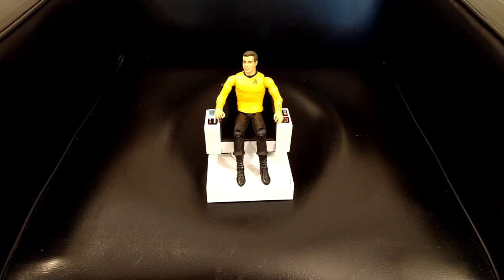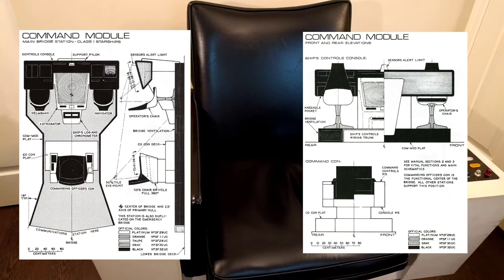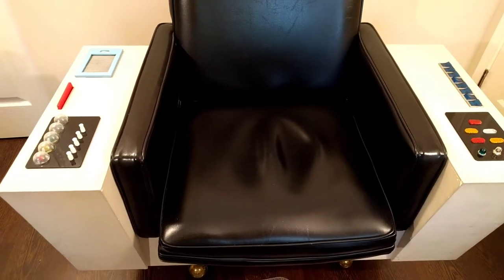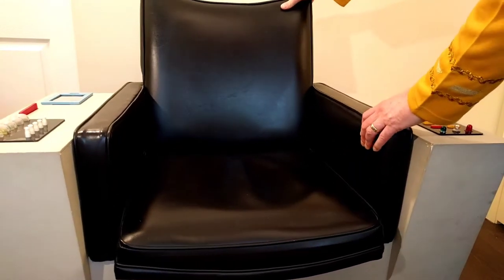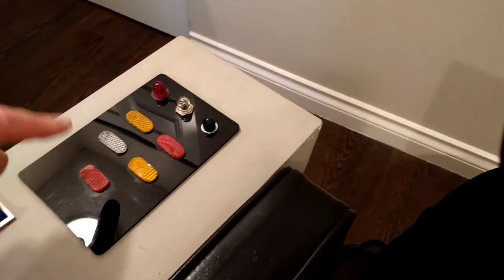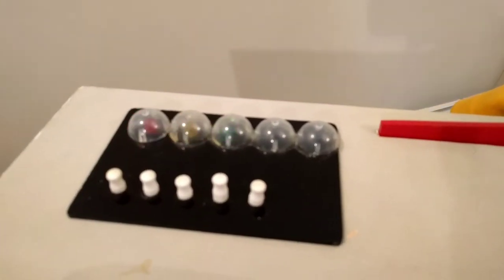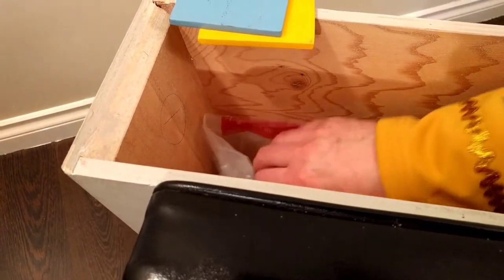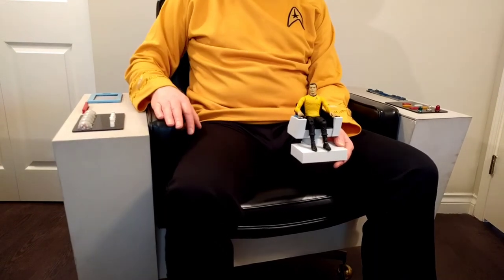my Star Trek captain's chair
This is my Star Trek captain's chair. Without realizing it, you've all been watching this for years!